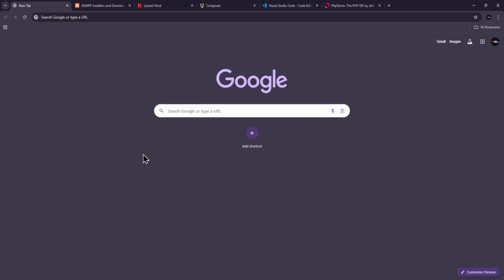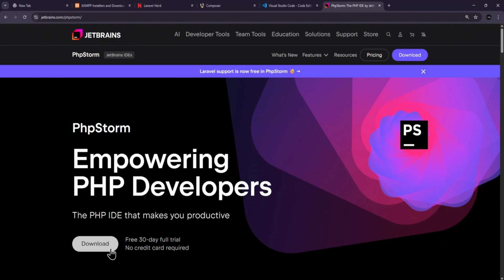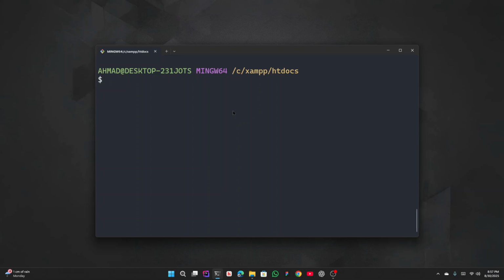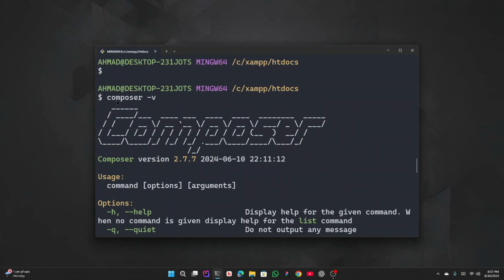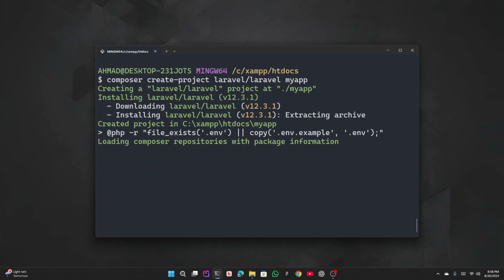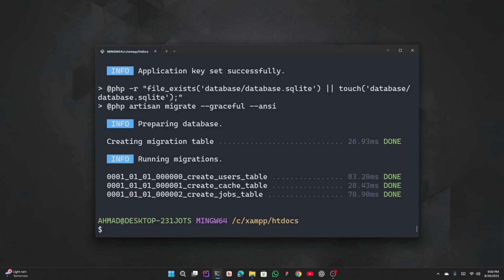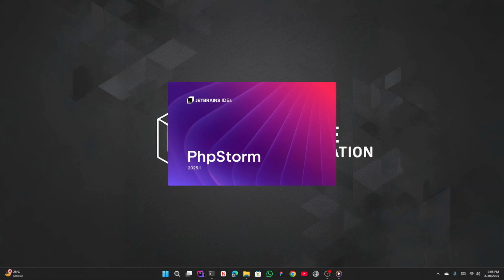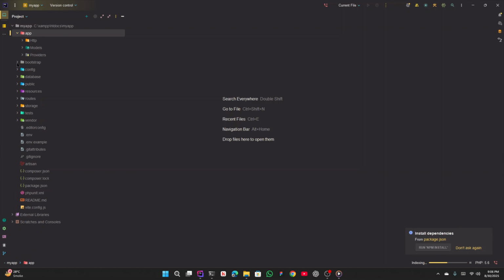Install Laravel 12 on Windows 10/11 Step by Step | XAMPP, Composer, VS Code & PhpStorm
Want to start building Laravel projects on Windows? 🚀 In this video, I’ll show you the complete step-by-step installation process for Laravel, including all the tools you need:

🔧 Tools Covered in This Video:

✅ XAMPP (PHP & MySQL)

✅ Laravel Herd

✅ PhpStorm (Optional IDE)

✅ Composer (Dependency Manager)

✅ Laravel Installer

🔥 By the end of this video, you’ll have Laravel fully installed and ready to use on Windows for your next project!